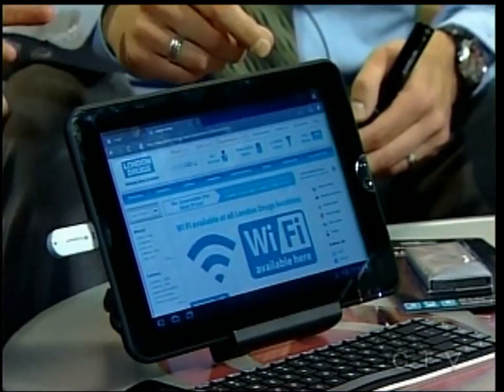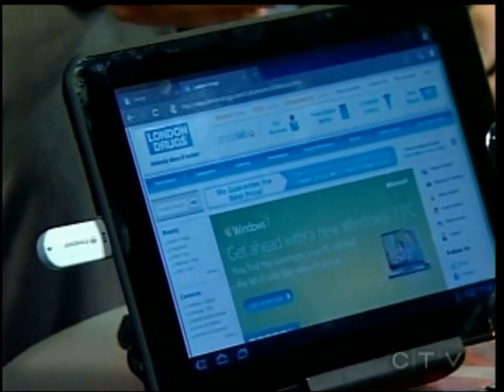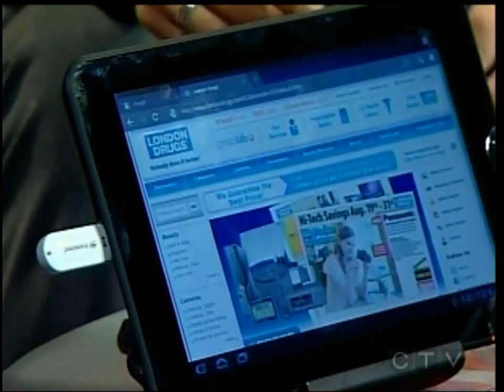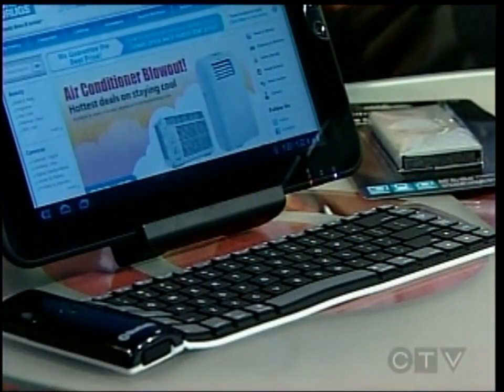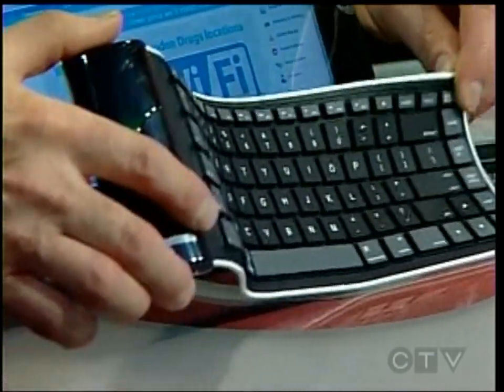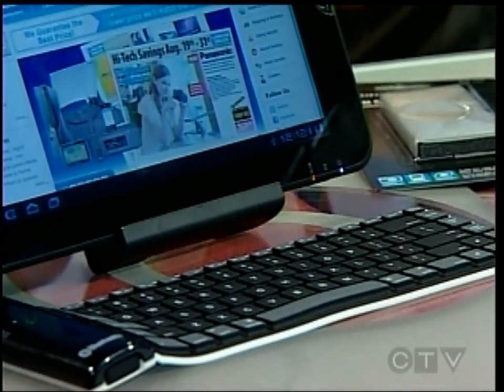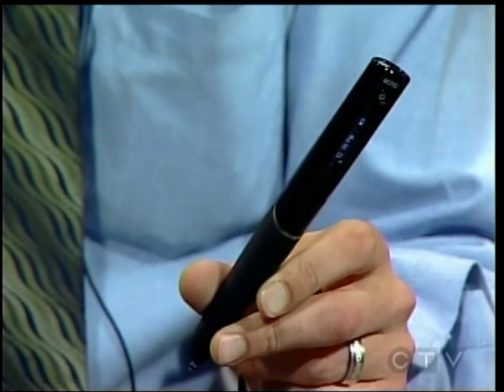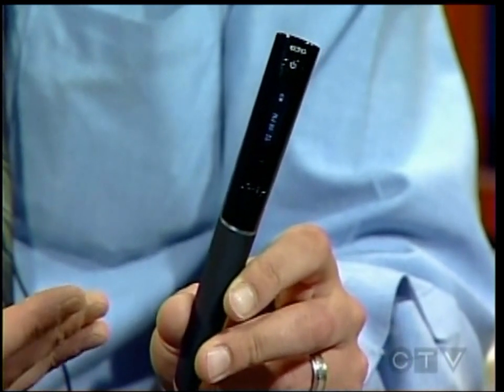Back To School Tech Talk 2011 - Toshiba Tablet, iPad Keyboard, Sony YB and more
Julian Sanders from London Drugs talking about Toshiba Tablet, tablet keyboards, netbooks,  Logiix USB lights and LiveScribe Echo Smart Pens.